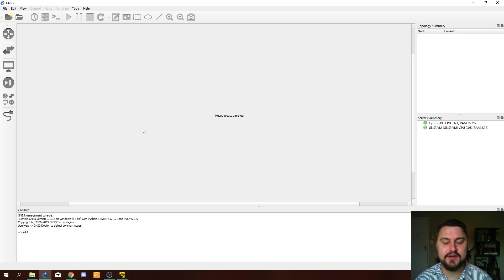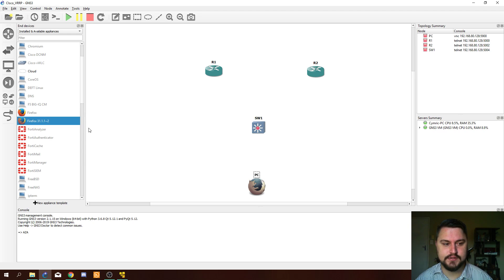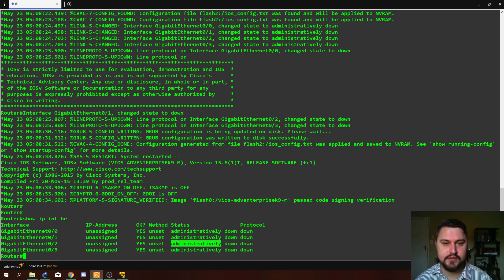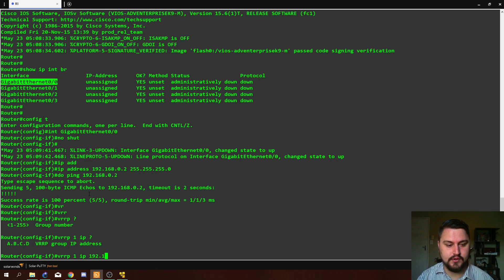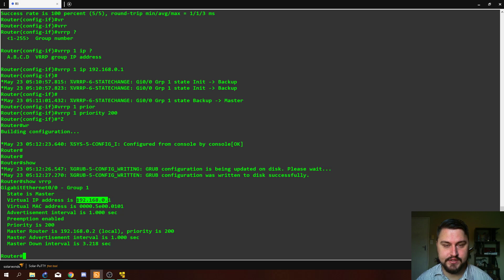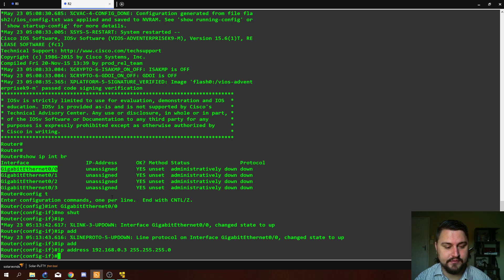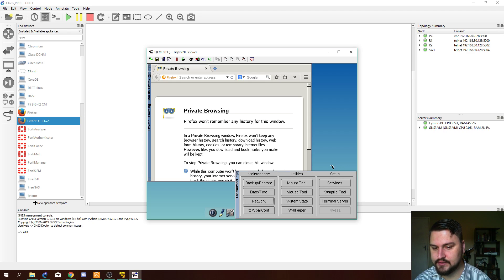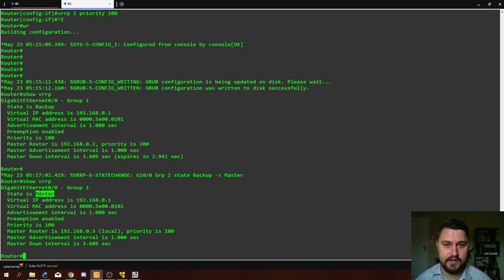Cisco VRRP Configuration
In this video, we will review what VRRP is and how to configure it on Cisco devices. You will learn step by step how to go into the router's console via GNS3 and perform tests to confirm whether or not VRRP is working.